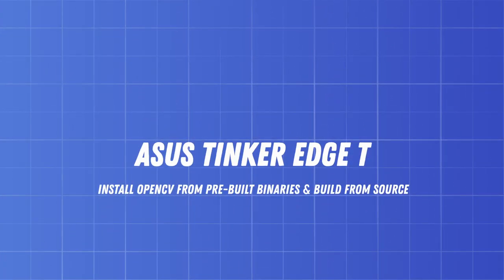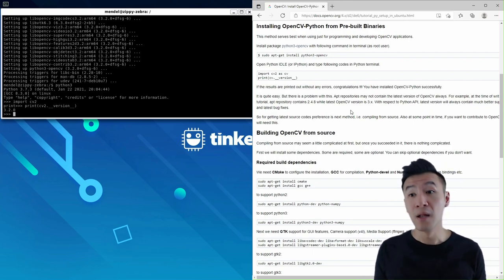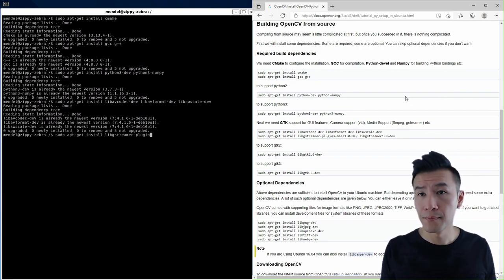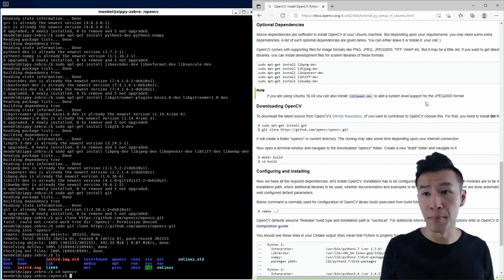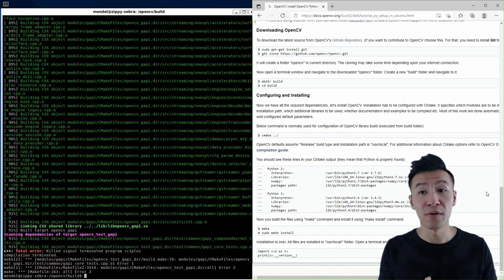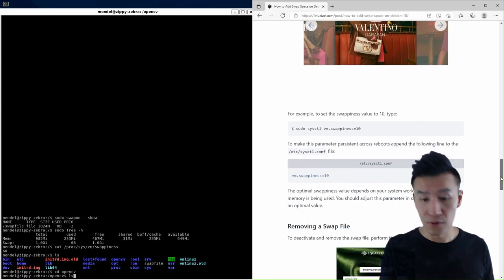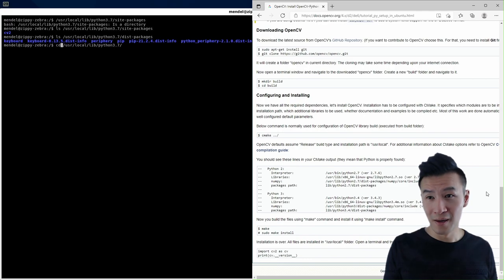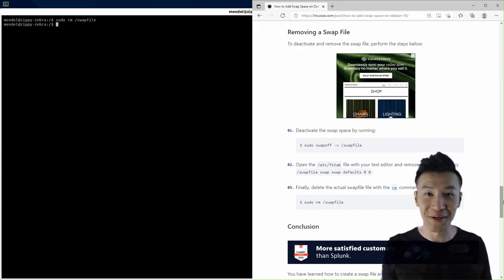Asus Tinker Edge T - Build OpenCV From Source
Tutorial: How to install OpenCV from Pre-Built Binaries, and how to Build OpenCV From Source on the Asus Tinker Edge T (ATET).

Building OpenCV from Pre-Built Binaries gives you access to OpenCV version 3, but building OpenCV from source gives you access to the latest version (v5 at the time of recording).

If you only need v3, then save yourself the hassle and get the pre-built binaries.
Otherwise, if you're using something like Tesseract OCR, you need OpenCV v4 which at this point in time, you can only get by building from source.

This tutorial *should* (can't say for sure) also work on other Linux distros like Ubuntu, Debian, and Raspbian.

Asus Tinker Edge T spec sheet:
CPU:  Asus Tinker Edge T SoC 1.5GHz Quad Core Cpu (NXP i.MX 8M)
RAM: 1GB LPDDR4
GPU: GC7000 Lite
TPU: Google Edge TPU ML accelerator
Display: HDMI & 22-pin MIPI DSI
Storage: 8GB eMMC, MicroSD slot
Connectivity: RTL8211F-CG Gb LAN, 802.11 a/b/g/n/ac wireless & Bluetooth 4.2
USB: 2x USB 3.2 Gen1 Type-A, USB 3.2 Gen1 Type-C OTG
Camera Interface: 2x 24-pin MIPI CSI-2
1 x 40-pin headers:
- up to 28 x GPIO pins
- up to 1 x SPI bus
- up to 2 x I2C bus
- up to 2 x UART
- up to 3 x PWM
- up to 1 x PCM/I2S
- 2 x 5V power pins
- 2 x 3.3V power pins
- 8 x ground pins
1 x Boot mode switch
1 x 2-pin Reset header
1 x 2-pin DC Fan header
Power: 12~19v DC Power Input Jack (5.5/2.5mm)

The Asus Tinker Edge T is part of the Tinker Board Single Board Computer (SBC) family. However, this board that can perform Computer Vision Artificial Intelligence (AI) and Deep Learning inference (i.e., Image Classification, Object Detection, Segmentation, Pose Estimation) with the same level of performance that you'd find in an expensive desktop computer. It can achieve this because it contains a special chip called an "Edge TPU" (Tensor Processing Unit) that specialises in calculating AI and Deep Learning algorithms which can also be found in a Google Coral Dev Board.